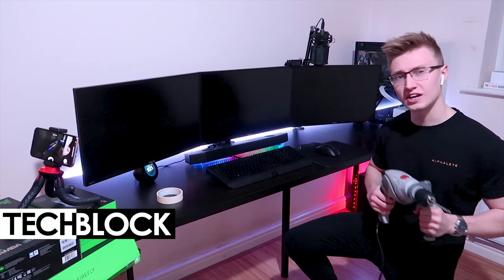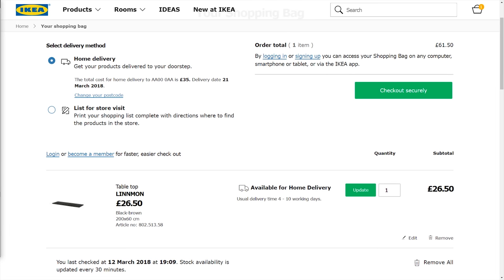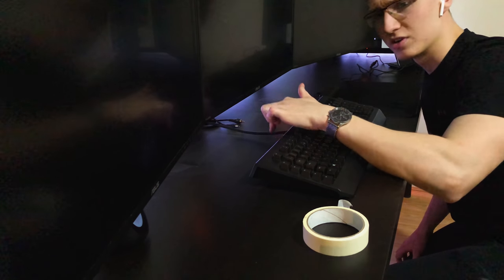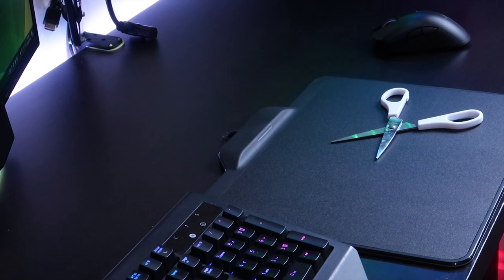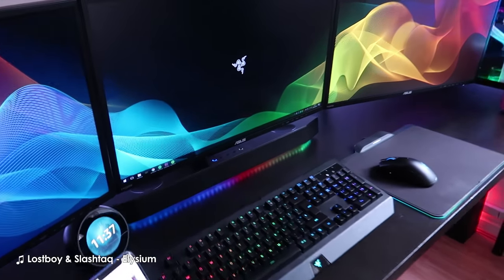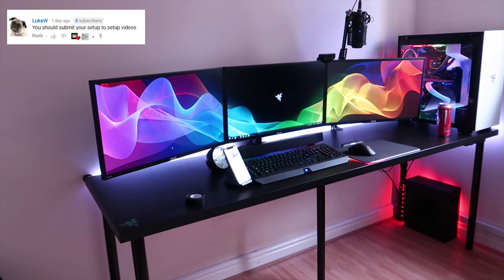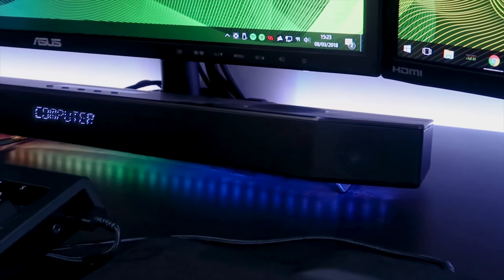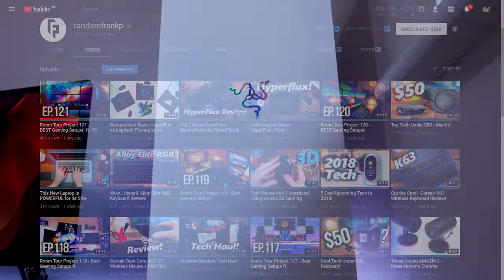IMPROVE YOUR GAMING SETUP - Drilling A Hole In My IKEA Linnmon Desk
I've been wanting to drill a hole in my desk for several months now but I never got round to doing it, until now! I found some random drill that had been purchased back in 2010 and probably hasn't been used for the past 7 years. I picked up some random drill bit, put masking tape on both sides of my desk and drilled away for around 20 minutes per hole (: ✅ EVERYTHING in my Gaming Setup

Before drilling the hole, I did message a friend on Snapchat asking him whether the drill bit I was going to use was okay for my IKEA Linnmon desk, he said it was fine. I also check the drill's manual to see whether the drill bit was suitable for wood and luckily, it was.

Improve your desk setup by hiding those wires!

By the way... this is NOT a guide.

• Electrical Tape On Amazon

• IKEA Linnmon Desks On Amazon

• Fotopro UFO mini tripod On Amazon
• Fotopro UFO 2 tripod On Amazon
• Fotopro Camera tripod On Amazon

• Full LED Strip Kit On Amazon
• LED Strip Smart WiFi Controller On Amazon
• LED Strip Extension Cable On Amazon
• LED Strip Power Switch On Amazon

• Smart WiFi USB LED Strip On Amazon
• USB LED Strip On Amazon

• Speaker/Soundbar On Amazon
• Keyboard On Amazon
• Mouse On Amazon
• Webcam On Amazon
• Microphone On Amazon

• Anker Wireless Charging Stand On Amazon
• Amazon Echo Spot (Smart Clock) On Amazon

• 3 Socket Power Extension w/ 6 USB ports On Amazon
• 10 Socket Power Extension On Amazon
• TP-Link Smart Plug On Amazon

• Monitors On Amazon

• PC Case On Amazon

• Anker 4-Port USB 3.0 Hub On Amazon
• SD Card Reader On Amazon

• Chair On Amazon